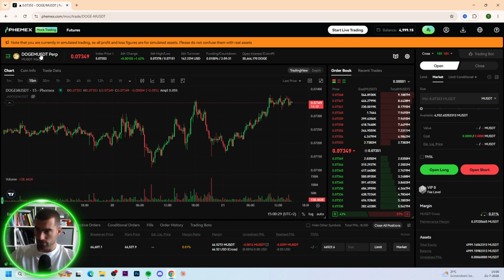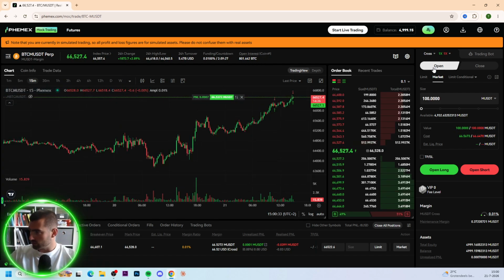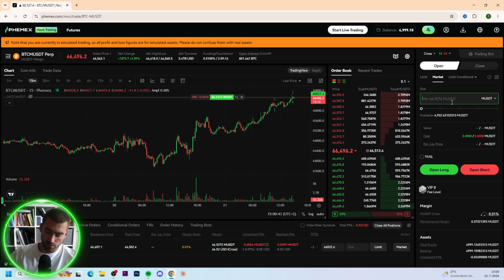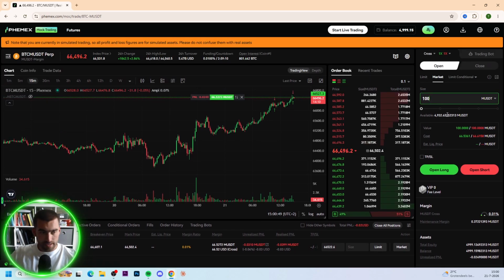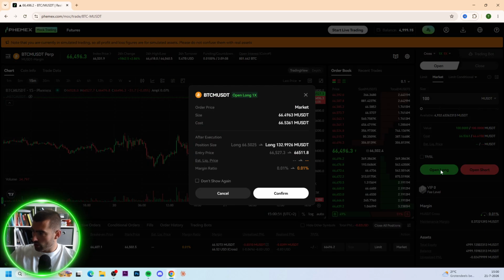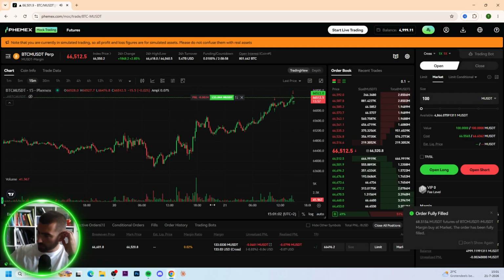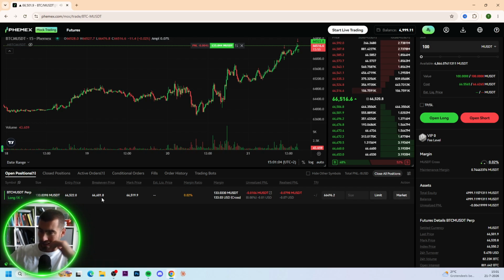How to Buy BITCOIN on Phemex (Easy Guide)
How to Buy BITCOIN on Phemex (Easy Guide) – Learn how to buy Bitcoin on Phemex, purchase your first cryptocurrency, manage your position, and use the platform to start trading Bitcoin with this simple tutorial.